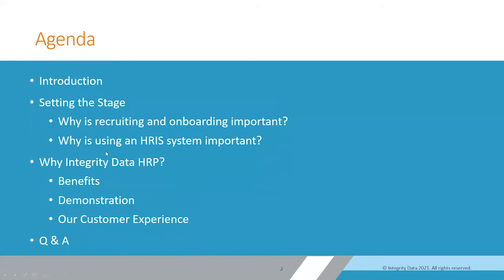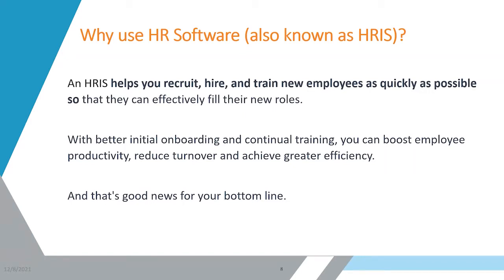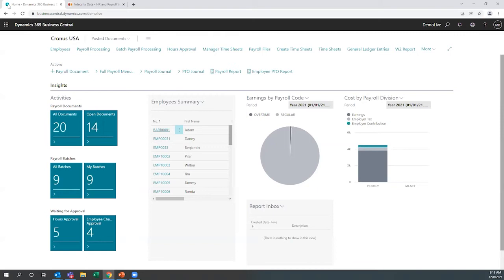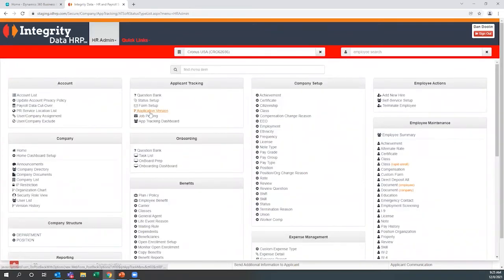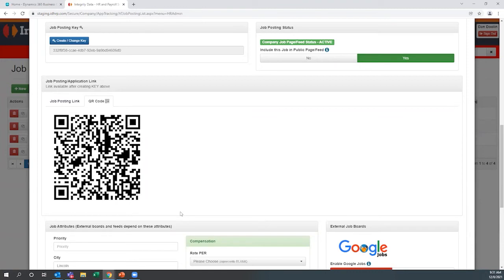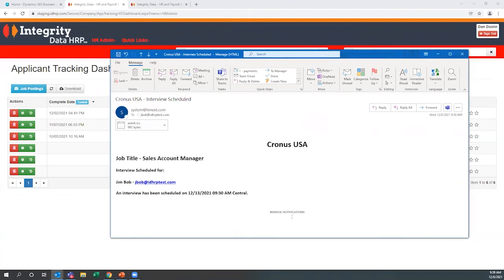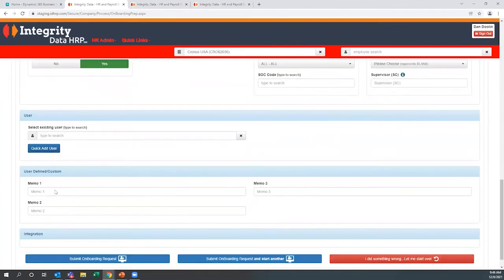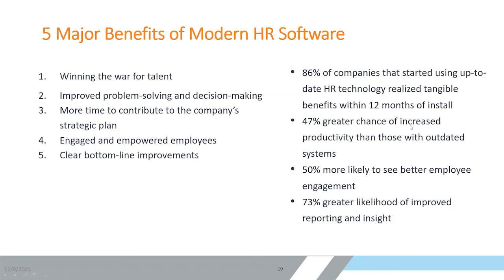Video: How to make recruiting and onboarding more efficient with Microsoft Dynamics 365 BC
Agenda:

• Is your day filled with manual entry between your HR and Payroll systems? YUCK
• Are your recruiting processes chaotic and cumbersome? YIKES
• Do you wish onboarding was easy, efficient, and engaging? YES!
• What if you could manage the entire employee lifecycle with Microsoft Dynamics? YOU ABSOLUTELY CAN!
• How to create a seamless digital recruiting, onboarding, and people management experience from end to end with Microsoft Dynamics 365 Business Central